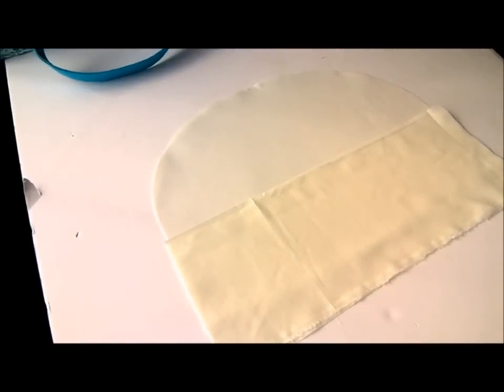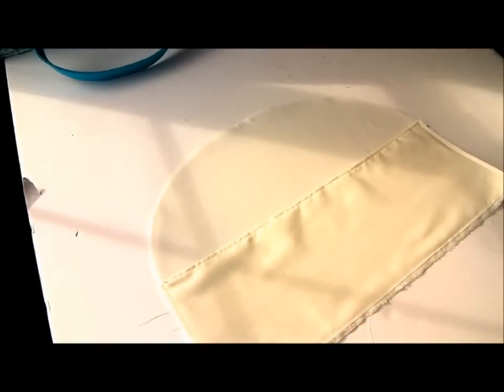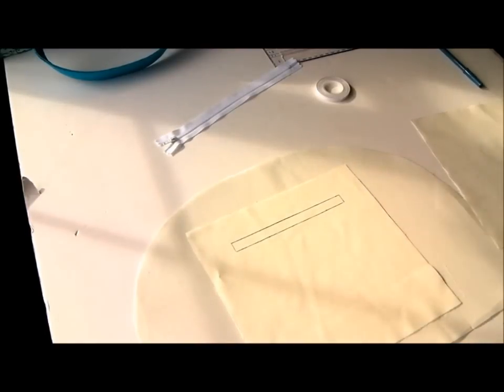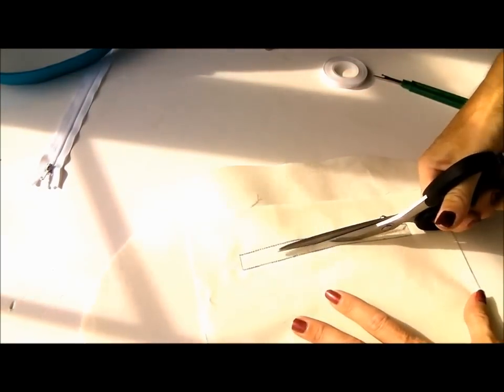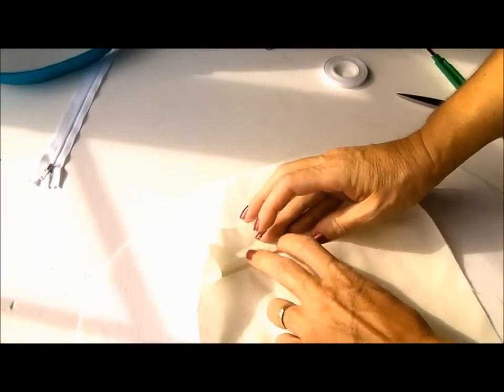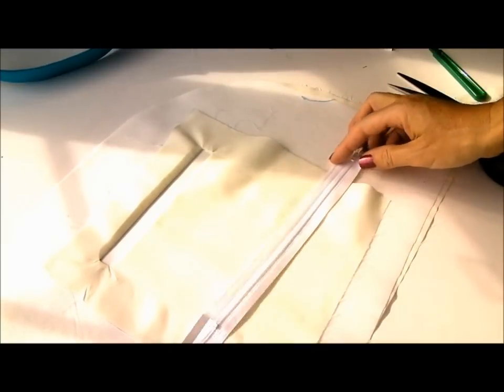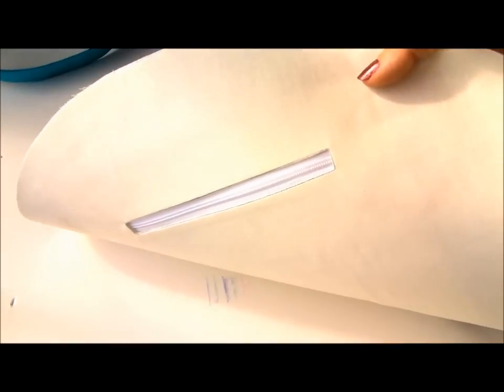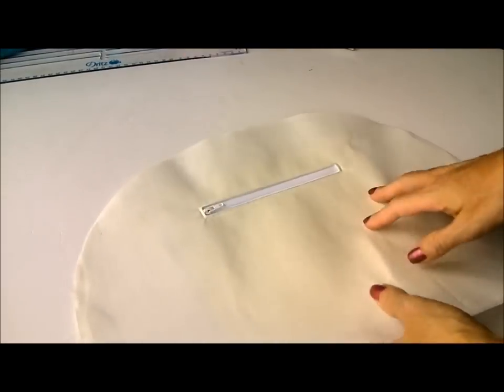Sew a Carry-all Bag. Part 5, how to sew a zipper pocket into the bag lining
Sewing instructional video for the So Sew Easy Carry-All Bag Sewing Pattern.
How to sew a weekend bag.
Part 5 of 6 lessons.  In this lesson, how to add internal pockets to the bag lining.  Full easy to follow tutorial for how to make an internal zipper pocket for the bag lining.
for the sewing pattern download.